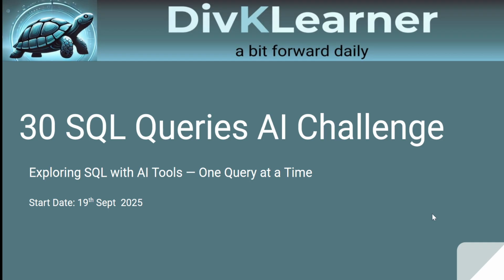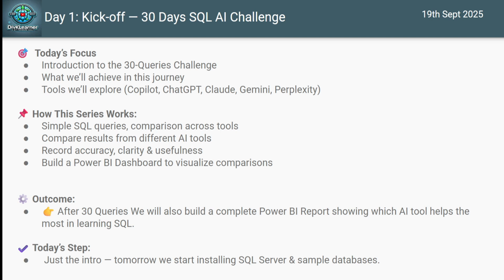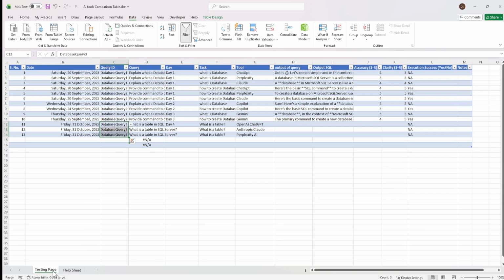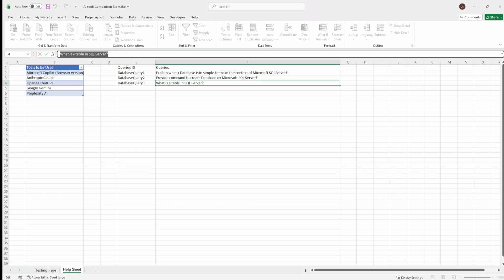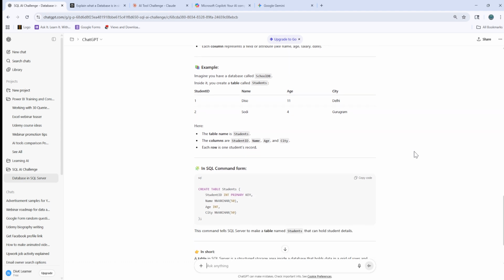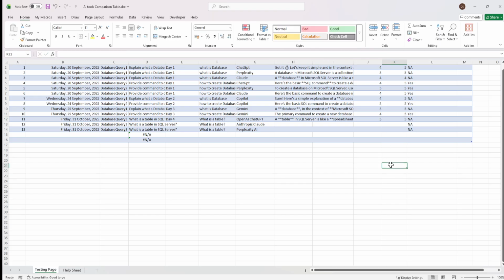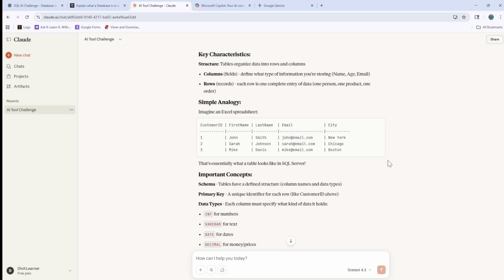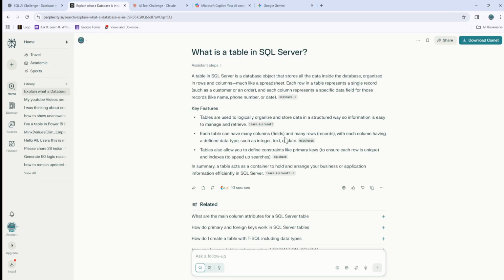What Is a Table in SQL? | AI Tools vs SQL Comparison | (Day 4, Part 1)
Welcome to Day 4 of the AI Tools vs SQL Challenge Series!
In this video, I asked multiple AI tools the same question:
👉 “What is a Table in SQL Server?”

I compared their answers based on:
🎯 Clarity – How easily a beginner can understand
📈 Accuracy – How correctly the concept is explained

This is Part 1, where I tested the first 3 AI tools.
Tomorrow in Part 2, we’ll test the remaining tools and see which AI explains SQL best!

📚 Series Goal:
To help students discover which AI tools can actually teach SQL concepts clearly and effectively.